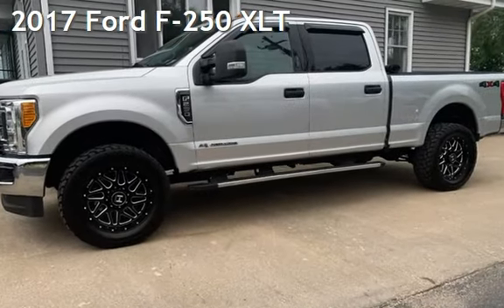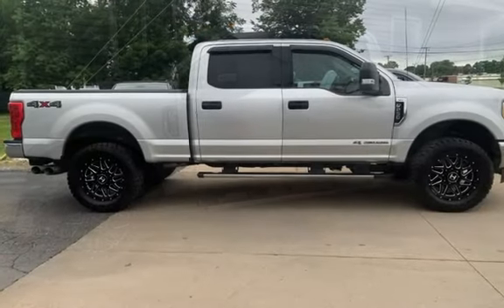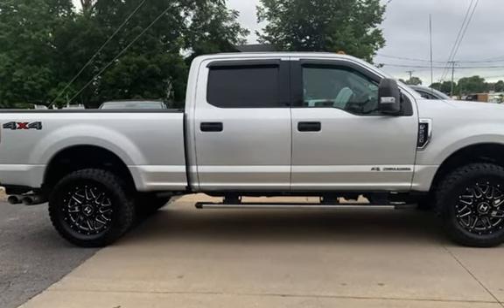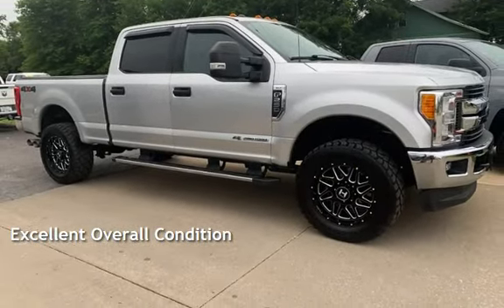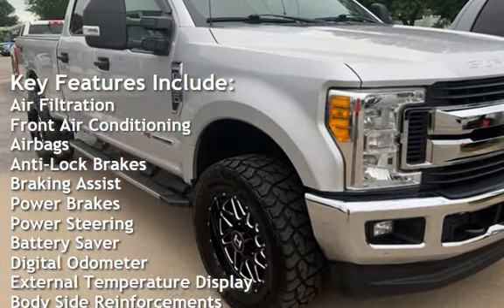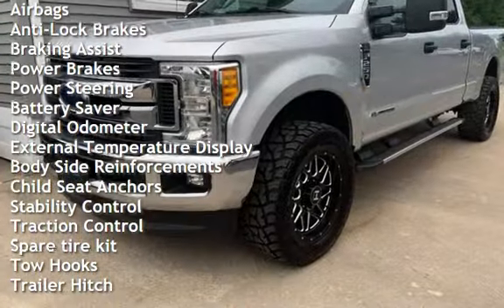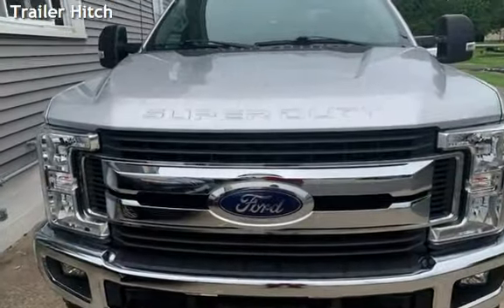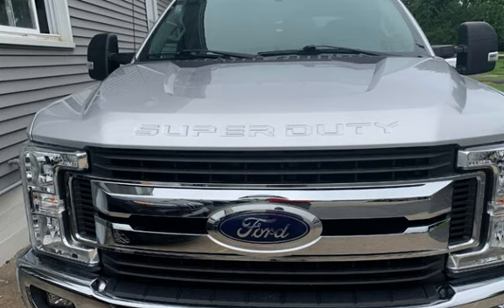2017 Ford F-250 XLT for sale in Macomb, IL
TAKE A LOOK AT THIS AWESOME DIESEL.  4X4, XLT PACKAGE WITH POWER SEAT, KEYLESS ENTRY, TOWING PACKAGE